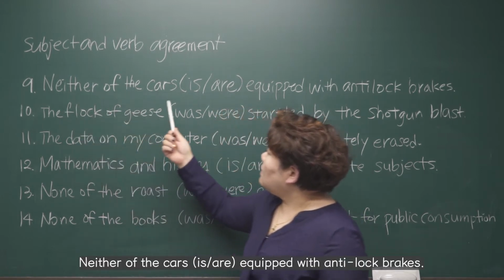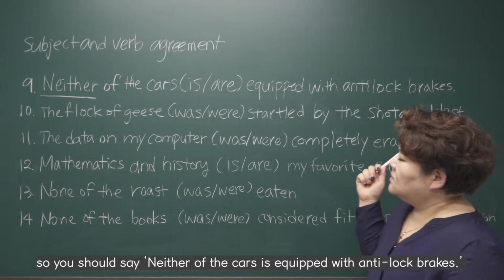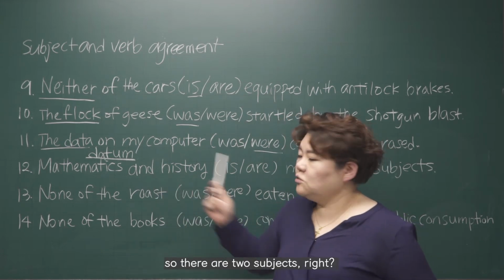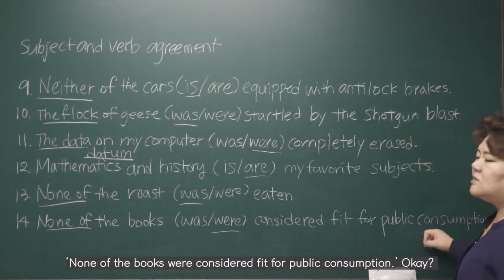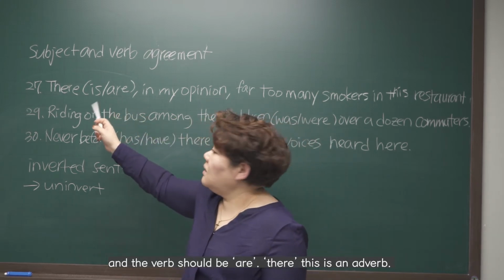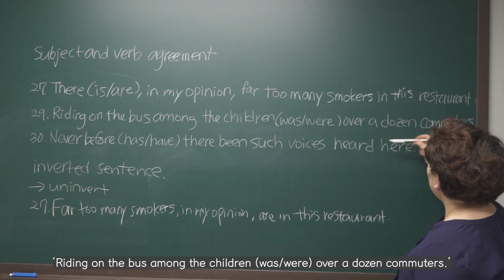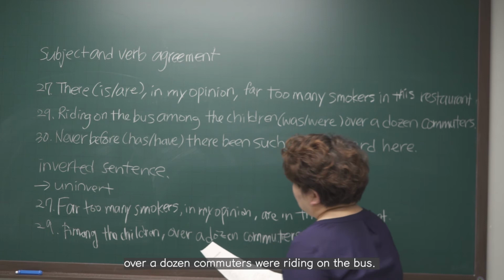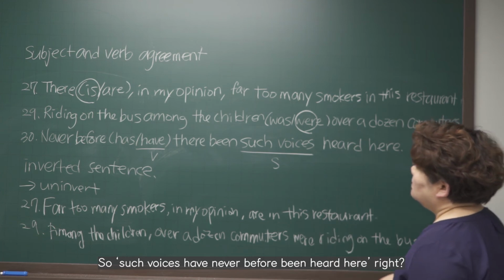SAT Grammar Practice 3. subject and verb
Hi! This is Soyoung Kim, an English teacher from BBC school swap. Today, I filmed about subject and verb. Hope this video could help you! Thank you and God bless you :)